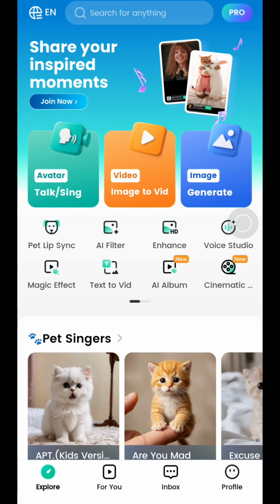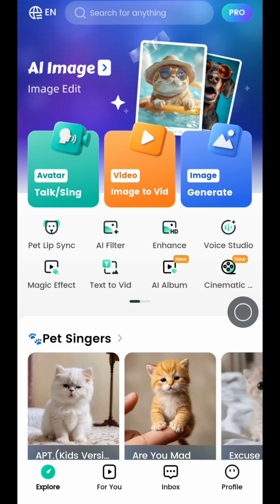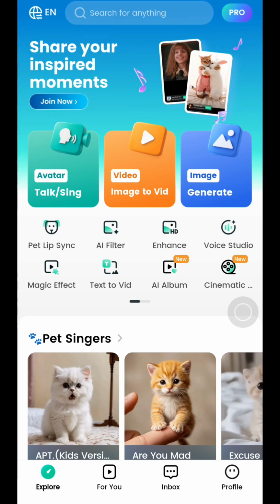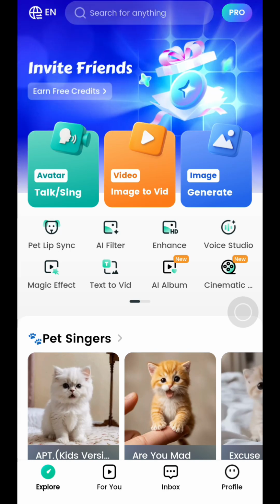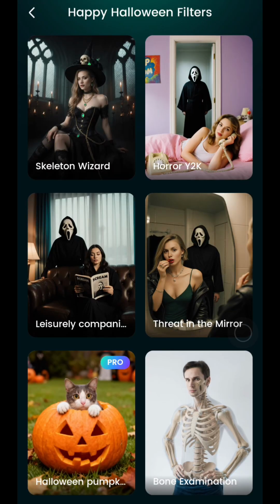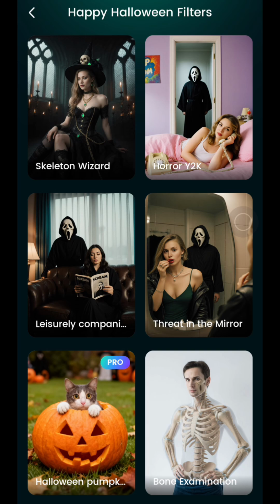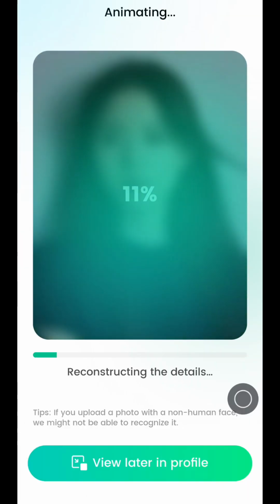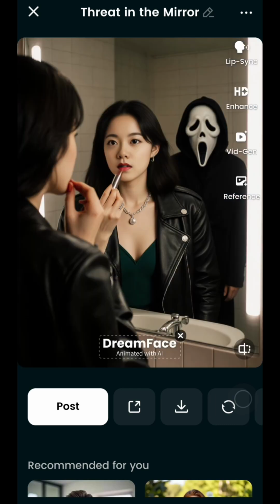Create a Terrifying Halloween Mask Photo Using Dreamface | Step-by-Step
Learn how to easily turn your normal portrait into a terrifying Halloween mask photo using the Dreamface app completely for free. This step-by-step tutorial covers downloading the app, logging in with your Google account, finding the AI Halloween filters section, and selecting spooky ghost or mask filters without needing any advanced editing skills. Discover how to transform your photos with realistic haunting effects instantly.

0:00 Create a Scary Halloween Mask Photo
0:20 Download and Log In to Dreamface App
0:43 Find AI Halloween Filters in Dreamface
1:25 Select a Costume Mask Filter and Portrait